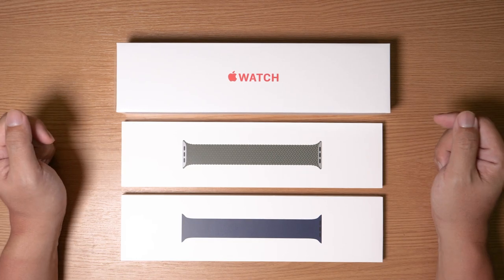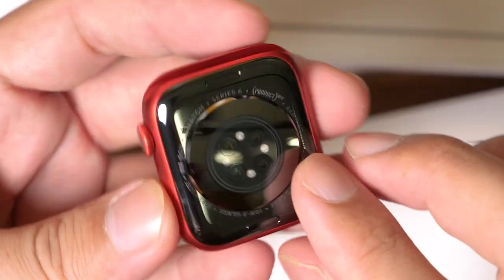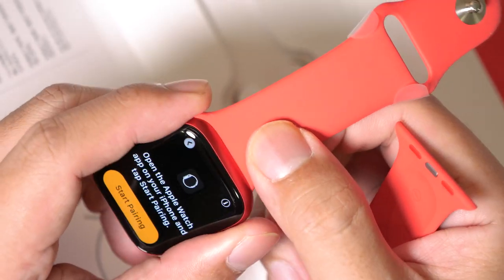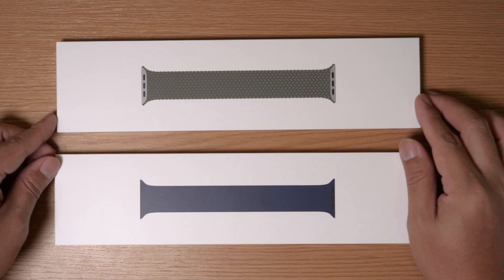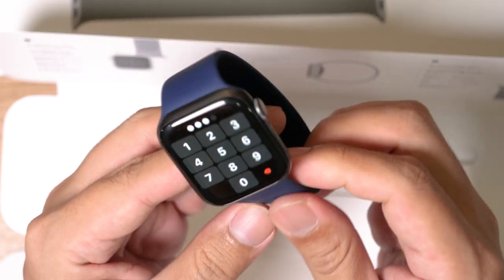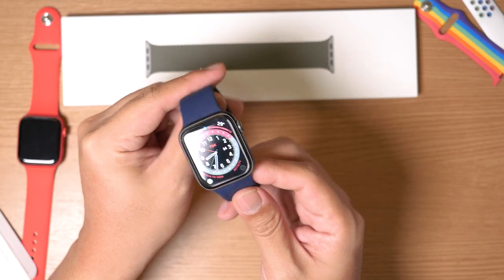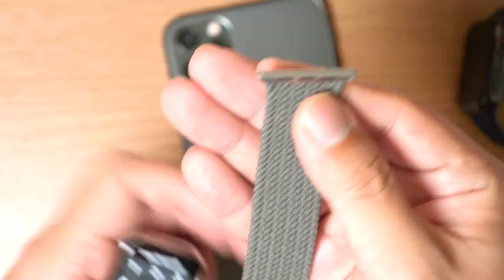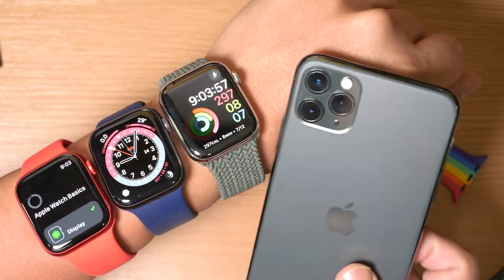UNBOXED: Apple Watch Series 6 & Braided Solo Loop Bands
(Product)Red Apple Watch is so PRETTY... got the best band to match iPhone 11 Pro Midnight Green too 😍